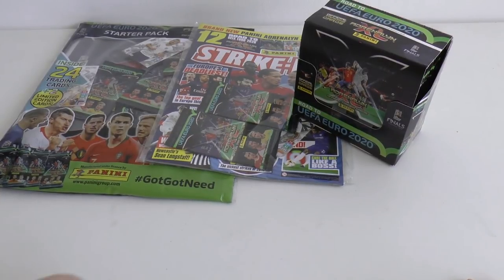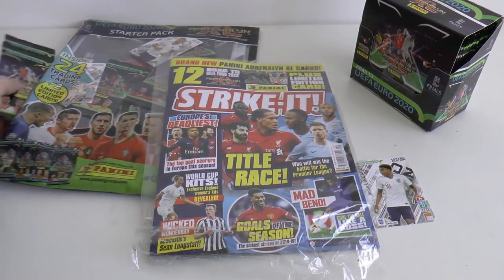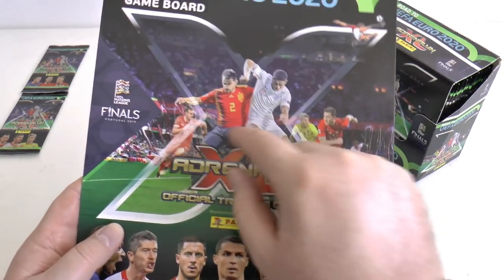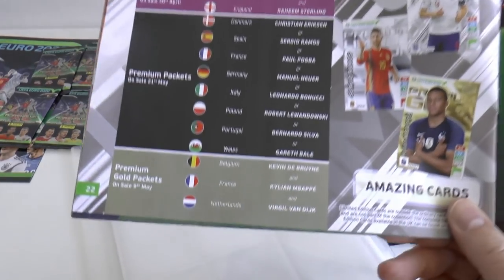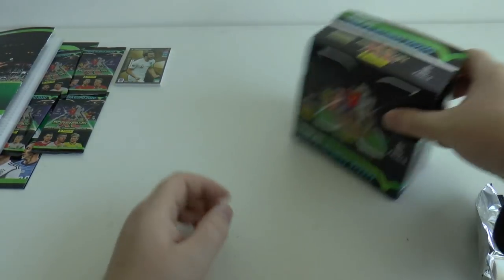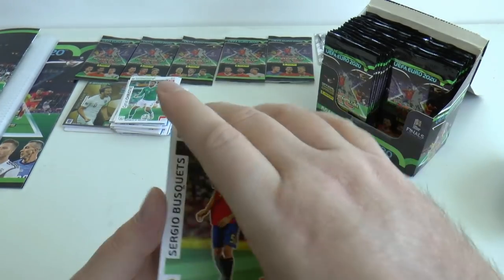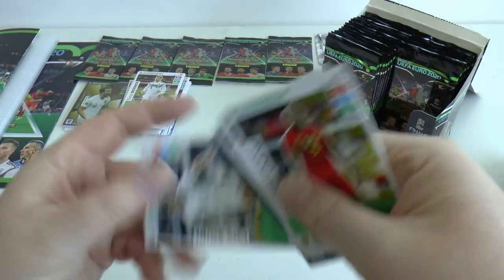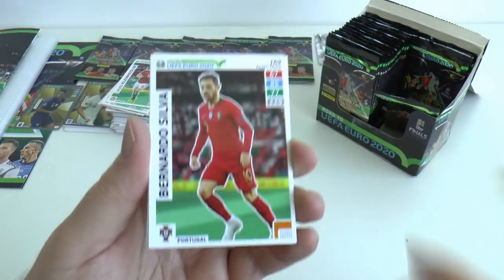⚽ STARTER PACK, BOOSTER BOX, MAGAZINE OPENINGS ! | ADRENALYN XL ROAD TO EURO 2020 Cards ⚽ Panini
STARTER PACK, BOOSTER BOX & STRIKE IT MAG opening with LIMITED EDITIONS for Panini Adrenalyn XL Road To Euro 2020 Trading Cards